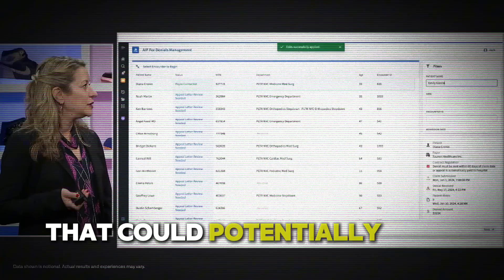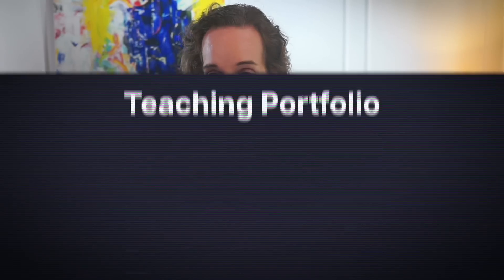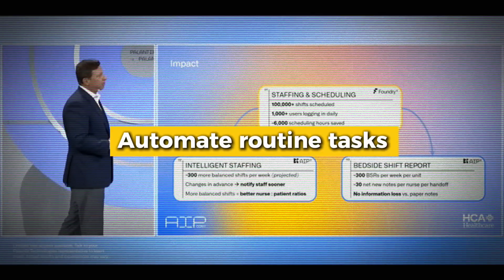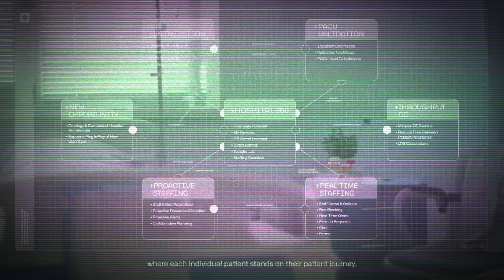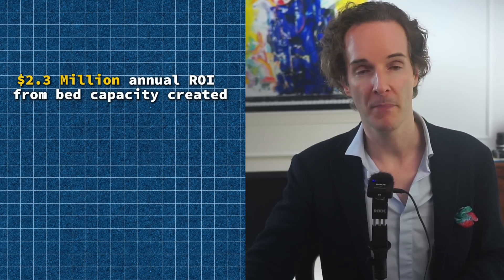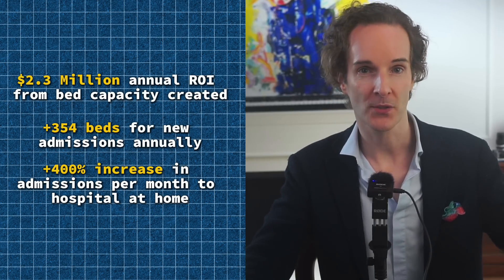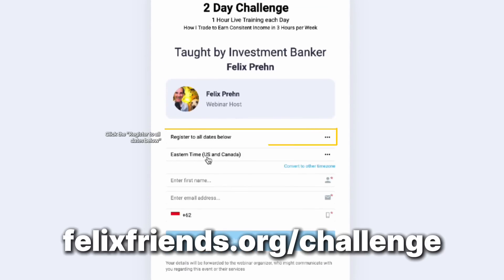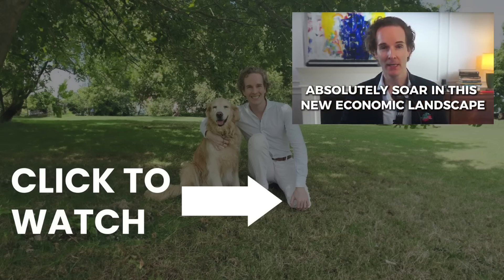The Shocking $564 Billion Truth About Palantir Stock Right Now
✅ I will be hosting a 2-day Beginner Challenge to teach you how Winston & I make money in 2-3 hours a week. Get your free ticket now.

👤 Meet Felix Prehn:
I'm your host, Felix Prehn. My journey took me from being a novice investor to an investment banker, a corporate lawyer, and an entrepreneur. Investing was my key to early retirement at 40. My goal? To empower YOU to navigate the financial market with ease and transparency, free from the conventional financial system's noise. Let's embark on this journey to financial freedom together!

⚖️This is from my lovely lawyers:
The content in this video is for informational and educational purposes only. It does not constitute and should not be construed as financial or investment advice or an offer to purchase or sell securities. The content is not personalized or tailored to a specific person or group of persons, nor to their personal investment or financial needs. You should consult a financial adviser or other investment professional authorized to provide investment advice. Investing comes with risks, including the risk of loss. Presentations of trades made by Felix Prehn or Goat Academy Ltd or its personnel are not a guarantee that any investment decision made by a student will be successful. Past performance is not a guarantee of future performance.

Some of the accounts we highlight from time to time are our top performing accounts and the results shown are not typical.  Trades shown may be from simulated trading or live trading accounts.

Timestamps:
00:00 Intro
01:41 Overview of Healthcare Industry Challenges
03:58 Mount Sinai Health System: A Case Study
06:04 Palantir's AI Platform in Healthcare
08:14 Clinical Command Center at Mount Sinai
09:56 Hospital at Home Initiative
11:54 Insurance Claims Management with Palantir AI
13:56 Outro